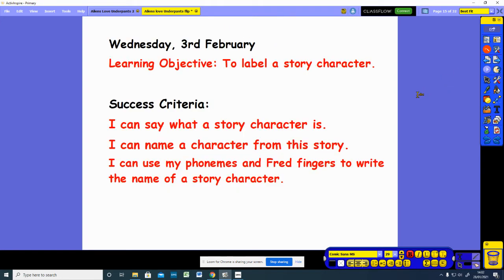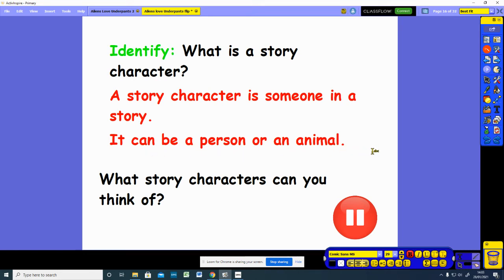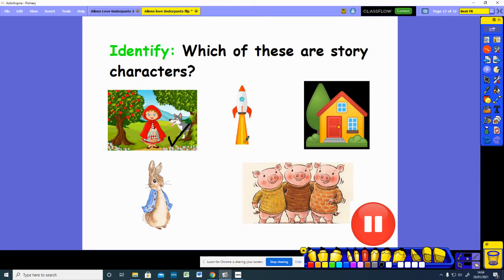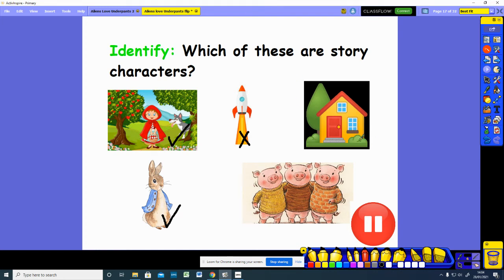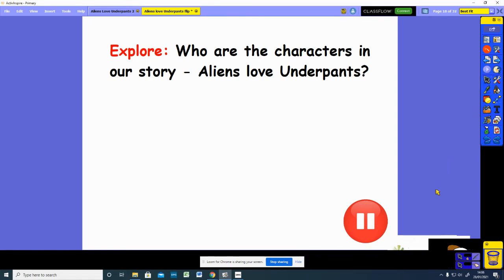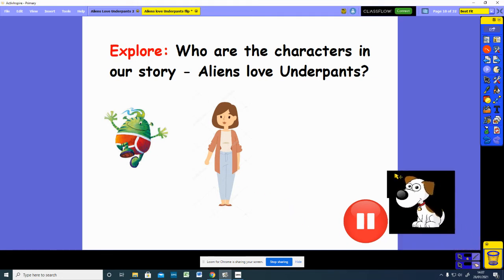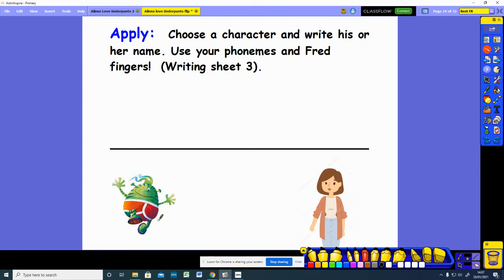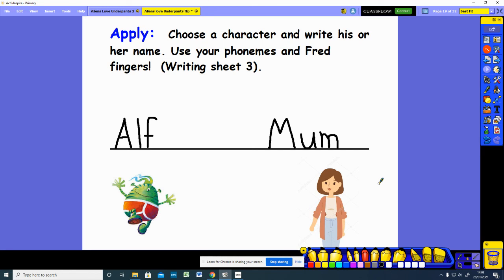Reception English Lesson 3 - Aliens Love Underpants!